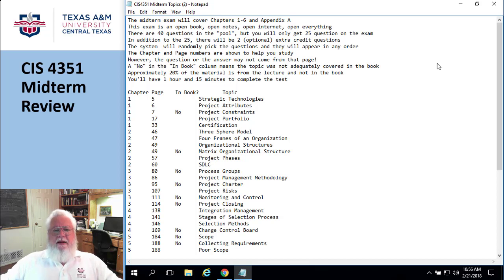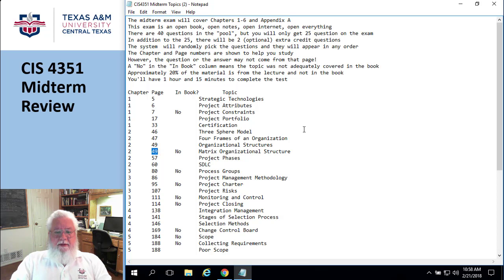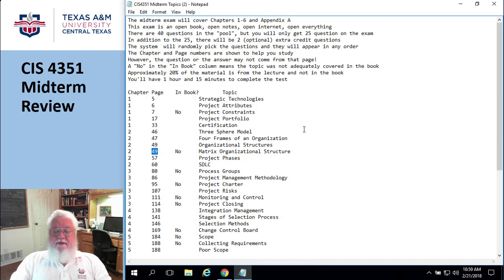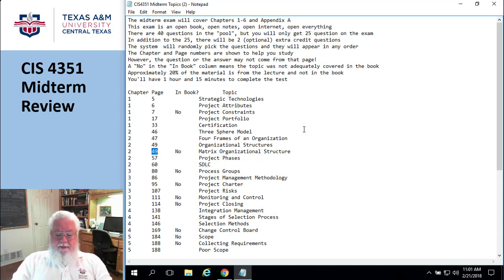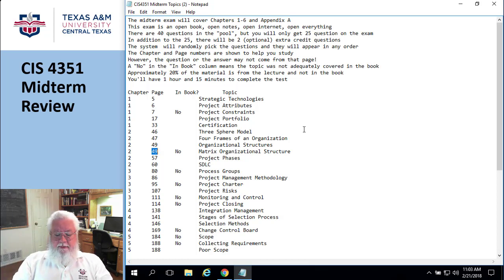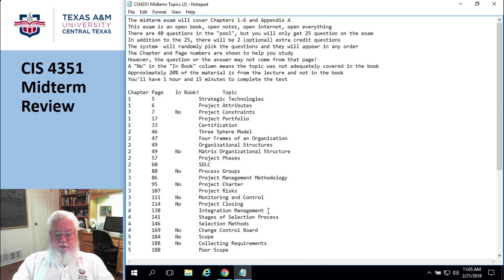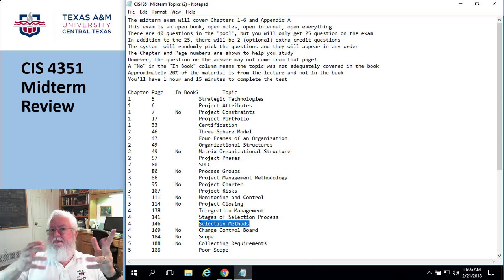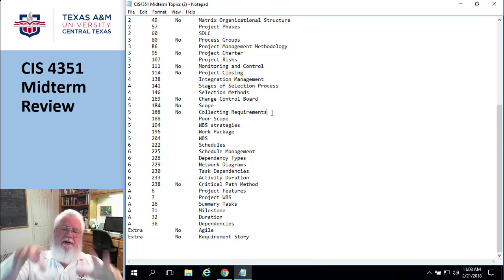CIS4351 Midterm Part1